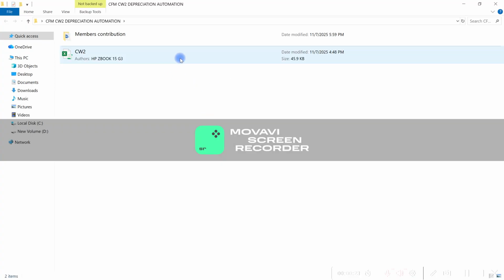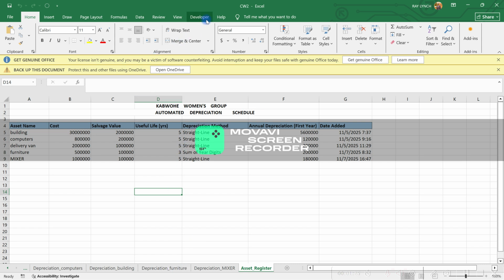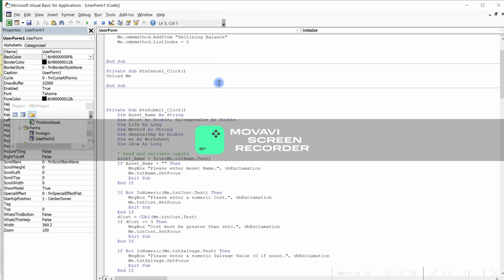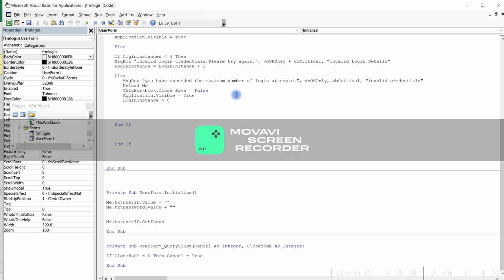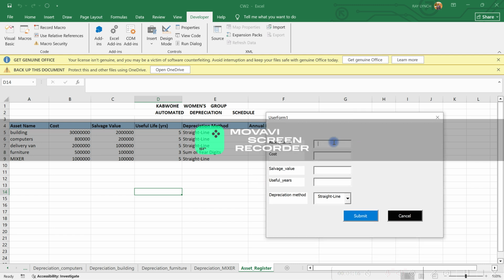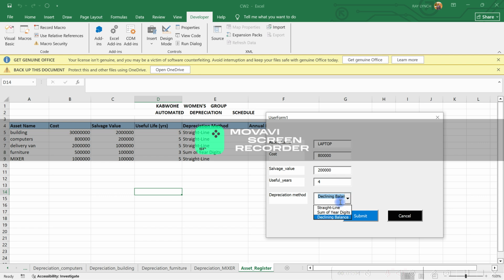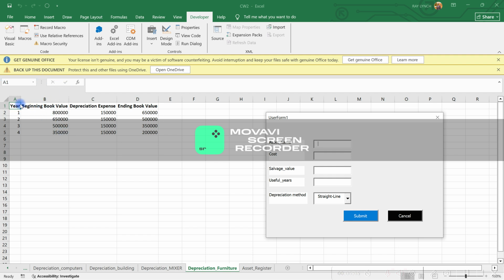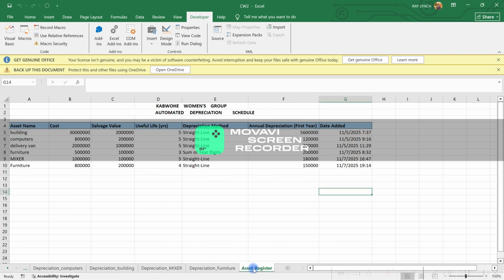CFM VID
Automated depreciation schedule / tacker